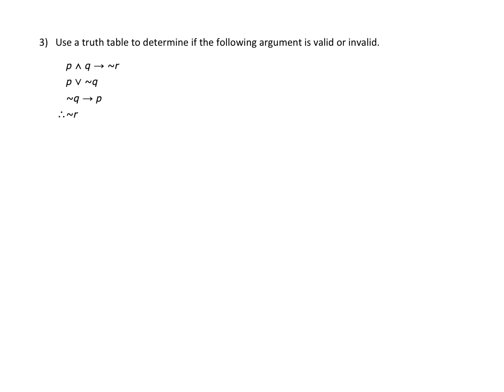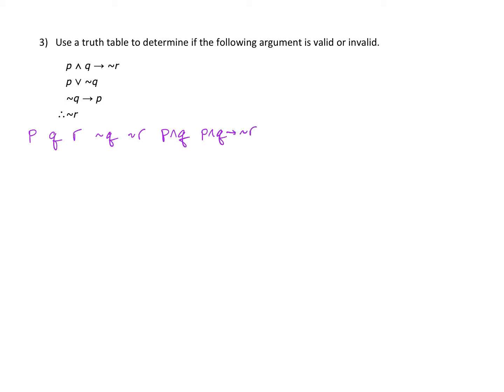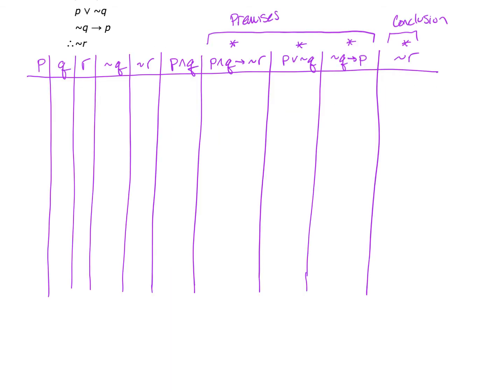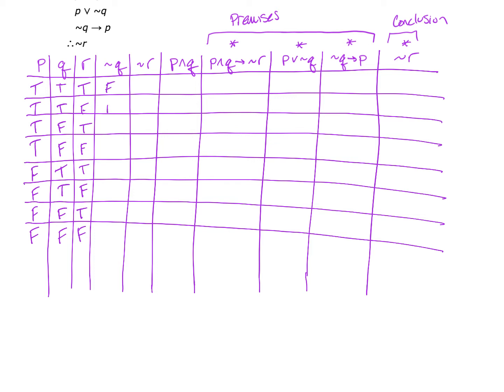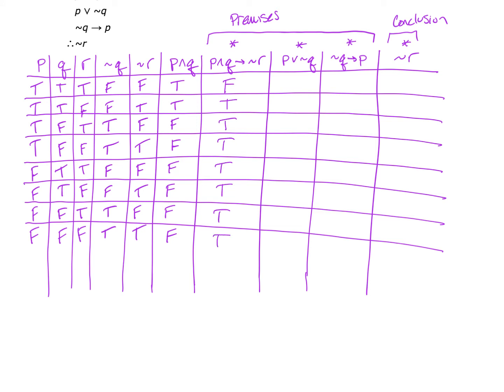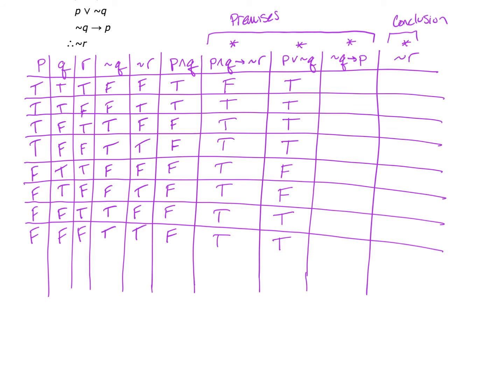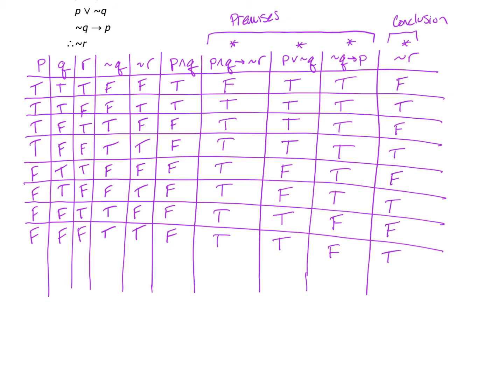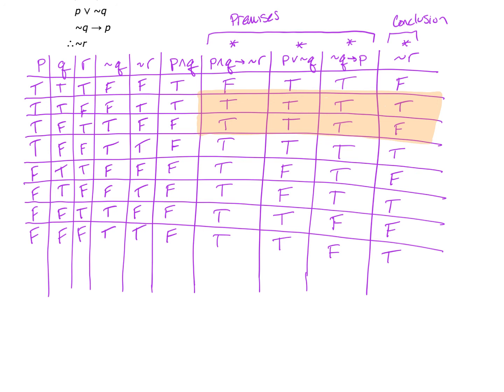CSC 201 Practice Exam 1 Question 3.mp4